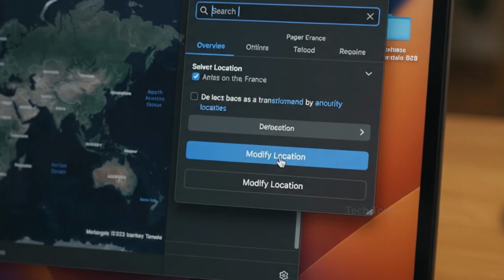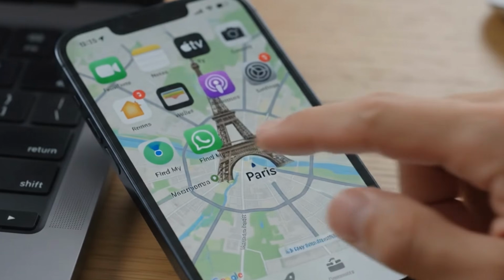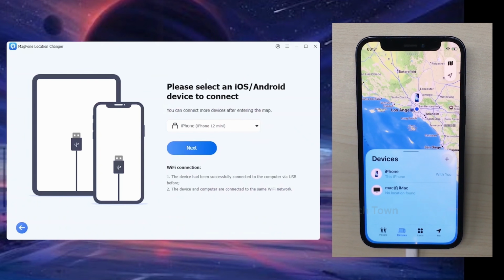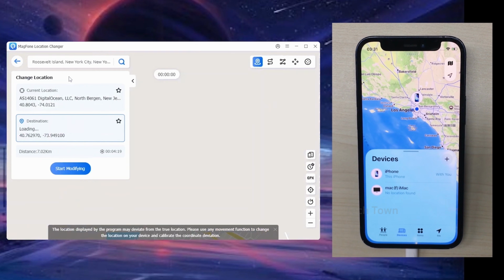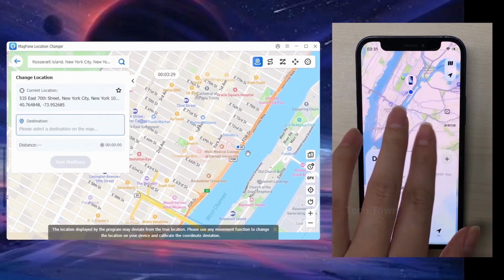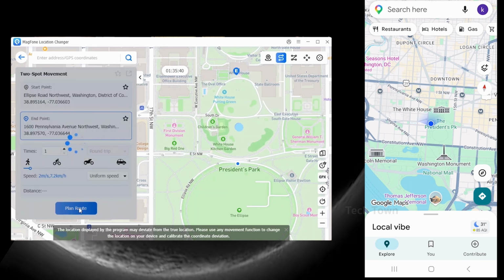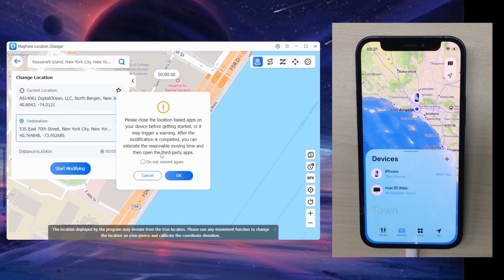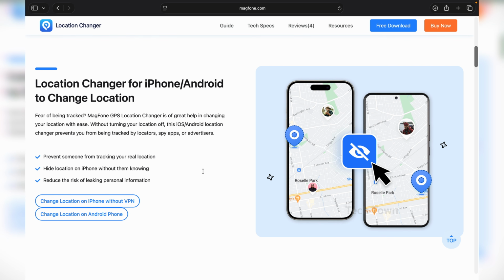How to Change iPhone GPS Location (Works on Find My) | No Jailbreak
Want to change your iPhone GPS location without jailbreaking your device? In this video, I'll show you how to change your iPhone location using MagFone Location Changer and check whether the new location works with Find My.

We'll cover:
📍 How to change GPS location on iPhone
📍 How to change iPhone location without jailbreak
📍 How to use MagFone Location Changer step by step
📍 How to check the changed location in Find My
📍 How to simulate movement between two locations
📍 How to create a multi-location virtual route

MagFone Location Changer lets you select a location anywhere on the map and modify your iPhone's virtual GPS location without jailbreaking. It also includes Two-Spot Movement, Multi-Spot Movement, Jump Teleport, and other location simulation features.